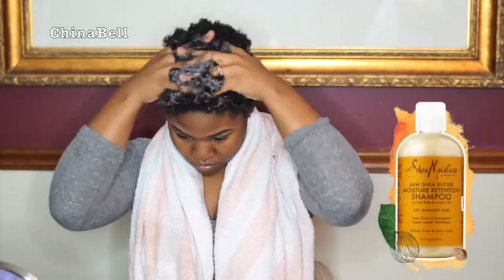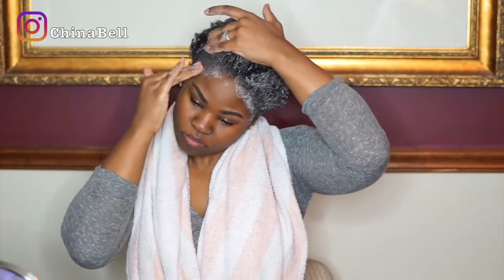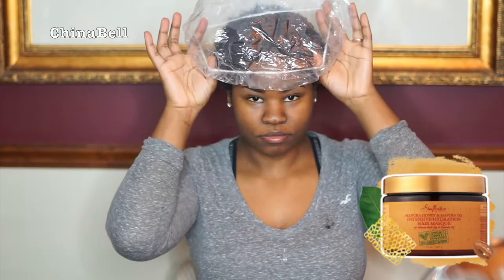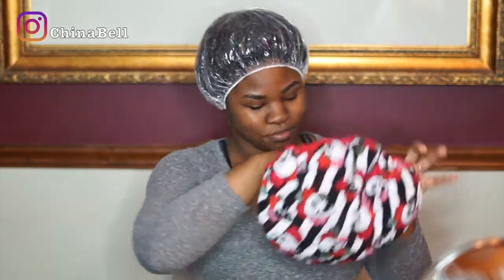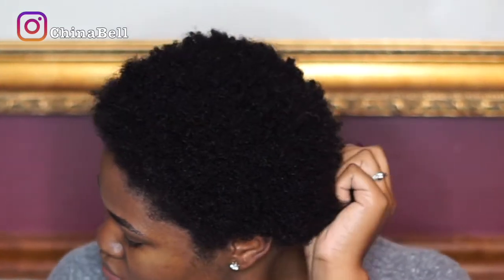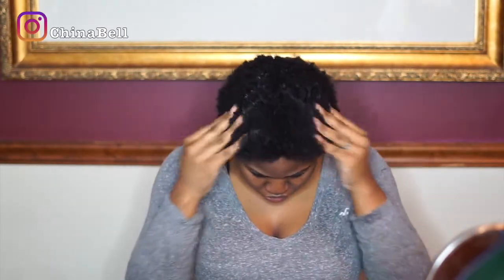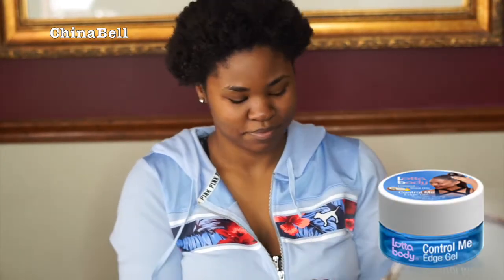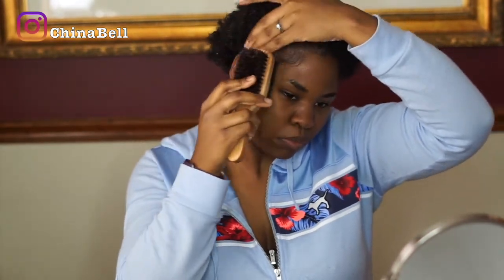Deep Conditioning Natural Hair | TWA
This is my current deep conditioning routine and I absolutely love it! Let me know what you guys think!

Special thanks to Thermal Hair Care for my 'Hot Head' Deep Conditioning Heat Cap. Make sure you guys check them out!